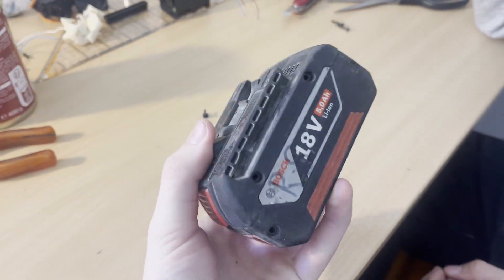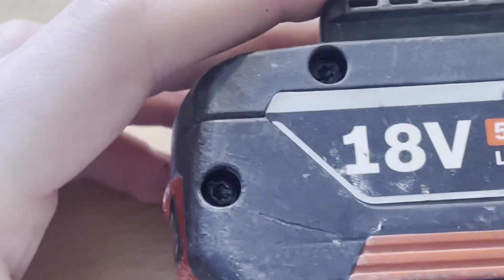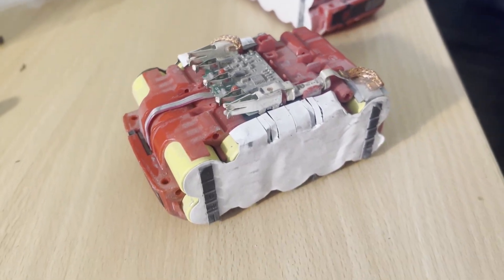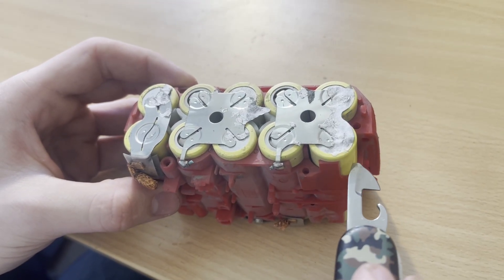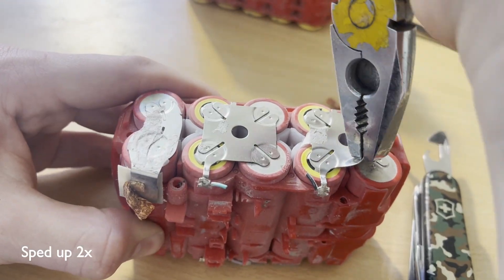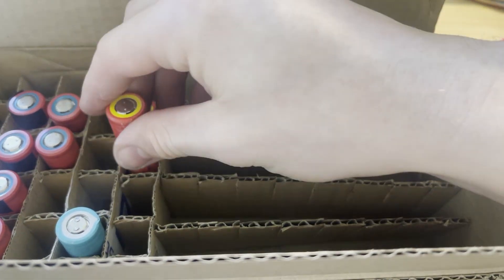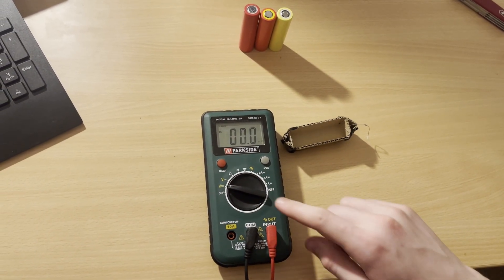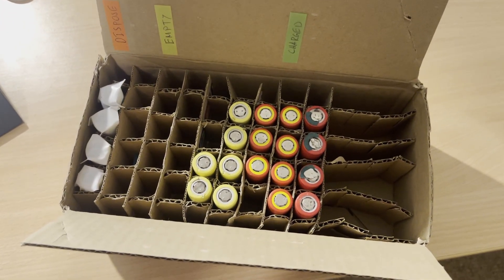How to Salvage 18650 Cells from Old Tool Batteries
In this video, I’ll walk you through how to safely take apart broken or old power tool batteries and salvage 18650 lithium-ion cells for reuse. These cells are found in everything from laptops to electric vehicles — and there’s often plenty of life left in them.

⚠️ WARNING! Mishandling lithium cells can be dangerous. Do the following actions at your own risk. In this video, ill show you what to watch out for so you can do this safely.

0:00 Intro
0:26 Disassembling
4:00 Bad Batteries
4:17 Testing Voltage
4:42 Testing Under Load